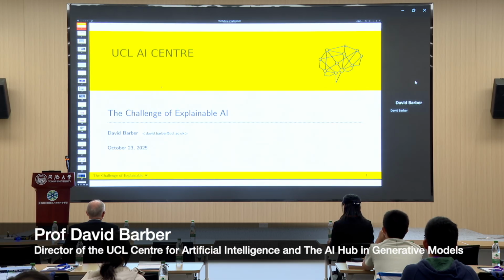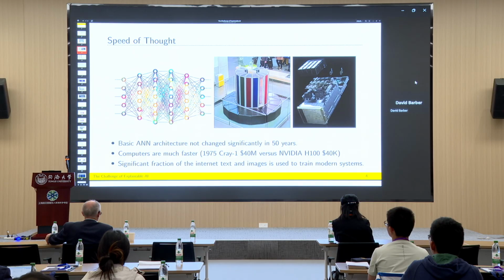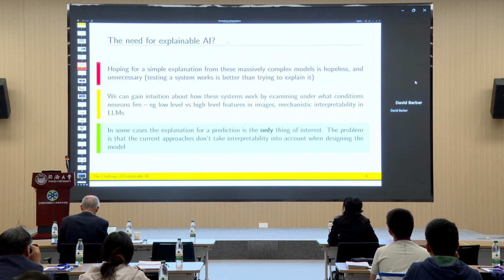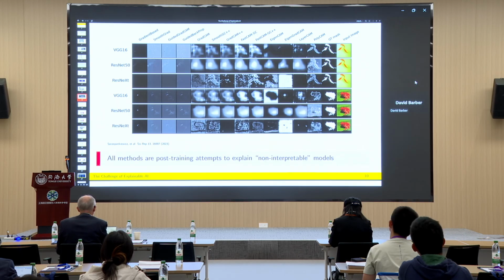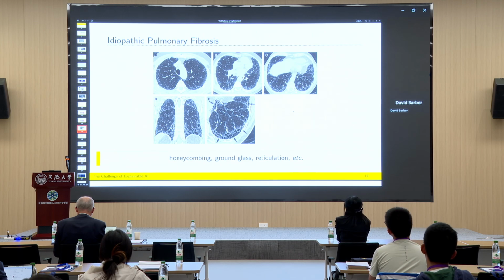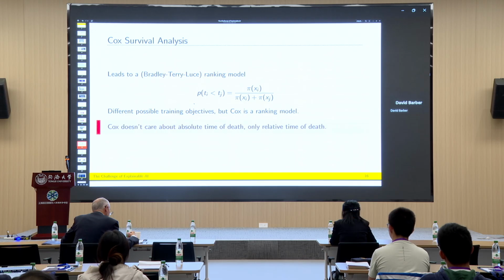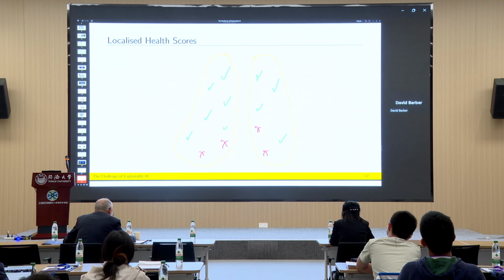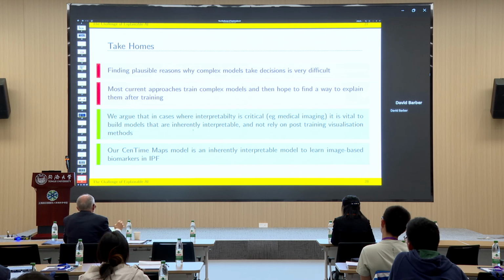The Challenge of Explainable AI by Prof David Barber | Data for Policy 2025 Asia-Pacific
How can we make AI systems understandable, trustworthy, and transparent?
🎤In this keynote, Professor David Barber delves into one of AI’s most pressing questions — how to explain the decisions made by complex deep learning models. Focusing on image-based applications such as medical imaging, he explores why interpretability is vital for both scientific discovery and public confidence, and outlines promising research directions toward more explainable and reliable AI.

A leading scholar in Machine Learning and AI, Professor Barber is a Fellow of the Alan Turing Institute and co-leader of the Opensource Imaging Consortium, an international initiative using AI to improve CT-based lung disease diagnosis. His pioneering work on Bayesian methods, Gaussian Processes for Classification, and variational inference has shaped today’s deep learning approaches. He is also the author of the influential textbook Bayesian Reasoning and Machine Learning.

🎥 This keynote was presented at Data for Policy 2025 – Asia Pacific, held on 23–24 October 2025 at Tongji University, Shanghai, hosted by the Shanghai Research Institute for Intelligent Autonomous Systems.

Under the theme “Advancing AI: Innovations, Governance, and Ethical Frontiers,” the event brought together leading researchers and industry experts from across the Asia-Pacific to explore how AI is reshaping governance, ethics, and society worldwide.